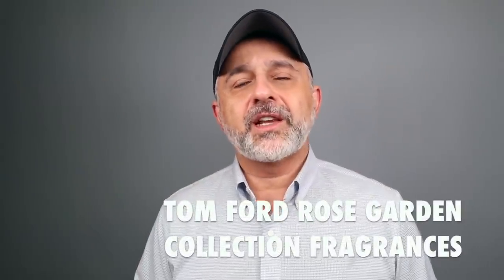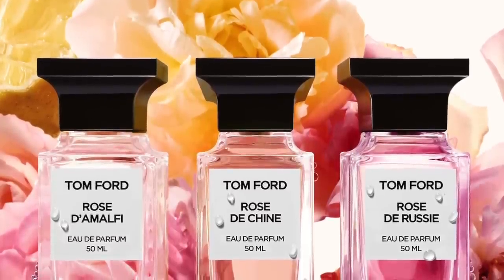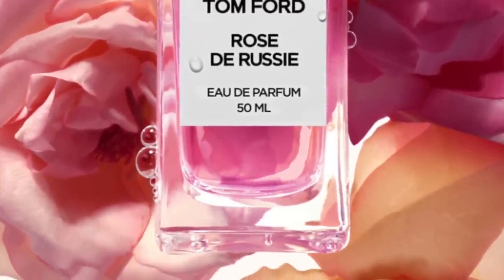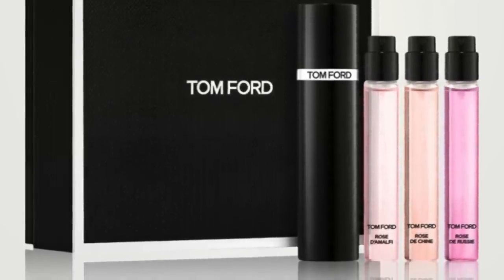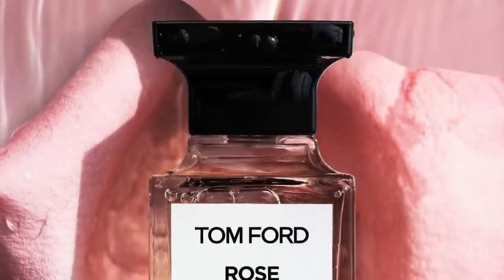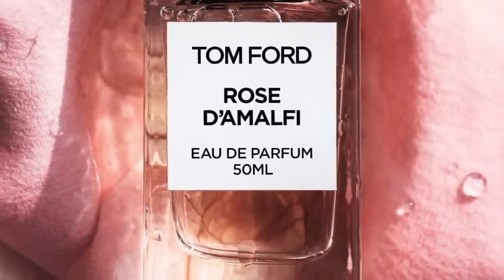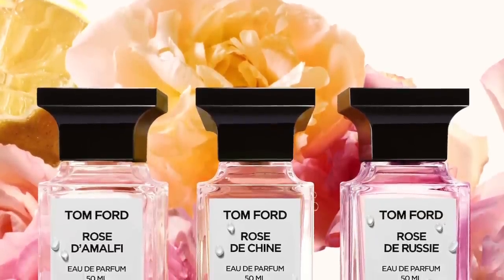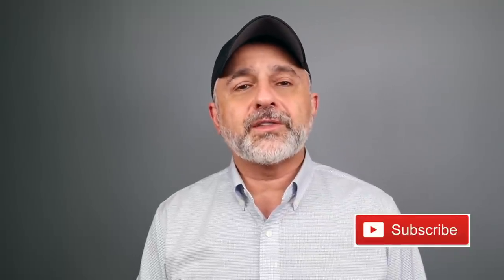TOM FORD Rose Garden Collection First Impressions | ROSE D'AMALFI, ROSE DE CHINE, ROSE DE RUSSIE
My thoughts on the Tom Ford Rose Garden Collection Fragrances. I bought the sample set and offer up my initial thoughts on this new Tom Ford Private Blend Collection of Fragrances all focusing on Roses. Have you tried this collection yet? Do you enjoy Roses in Perfumes? And do you like Tom Ford's house of Fragrances?

TOM FORD PRIVATE BLEND ROSES TRAVEL COLLECTION WITH ATOMIZER
$200 for 3 x 10mL Glass Bottles with Atomizer
Perfumers? N/A

00:00 Introduction

004:01 🌹ROSE D'AMALFI: Rose, Bergamot, Heliotrope
- Travel-size Rose d'Amalfi Eau de Parfum (0.34 oz.): a fragrance that evokes the sunlit sensuality of the Amalfi coast, mingling spicy baies roses with almond-like heliotrope and an exquisite rose-on-rose distillation.

06:26 🌹ROSE DE CHINE: Rose, Yellow Peony, Cistus Absolute, Myrrh
- Travel-size Rose de Chine Eau de Parfum (0.34 oz.): a fragrance meant to be savored, contrasting Chinese golden peony notes with an exquisite rose-on-rose distillation, evoking vibrant blooms while cistus absolute and myrrh release a provocative, smoky sensuality.

08:58 🌹ROSE DE RUSSIE: Rose, Leather, White Pepper, Woods
- Travel-size Rose de Russie Eau de Parfum (0.34 oz.): a fragrance that evokes the extravagant allure of night, merging an exquisite rose-on-rose distillation with the vibrancy of spicy white pepper oil and woods along with supple black leather.

The Tom Ford Private Blend Rose Garden Collection Sample Kit was purchased by me for reviews and videos on my YouTube Channel. The views and opinions for Tom Ford Private Blend Rose Garden Collection are all my own. If you're curious to try Tom Ford Private Blend Rose Garden Collection please buy or obtain samples/decants prior to purchasing a full bottle. Fragrances I like you might not like and vice versa, so I cannot guarantee you will react to the Fragrances I discuss on the channel as I have.